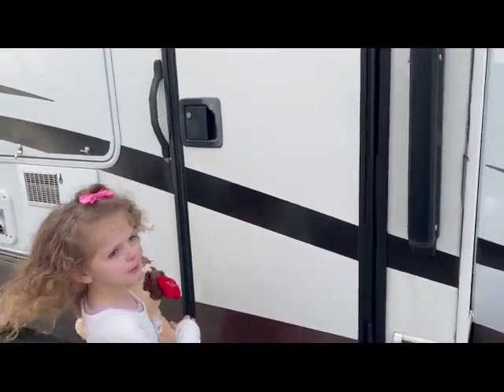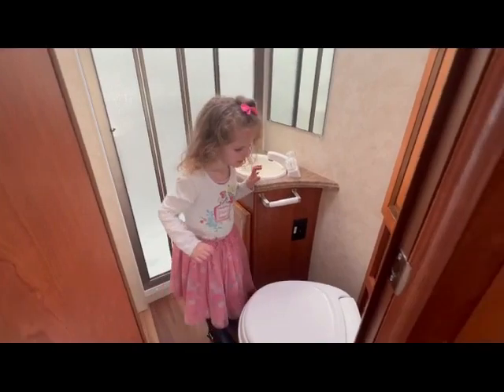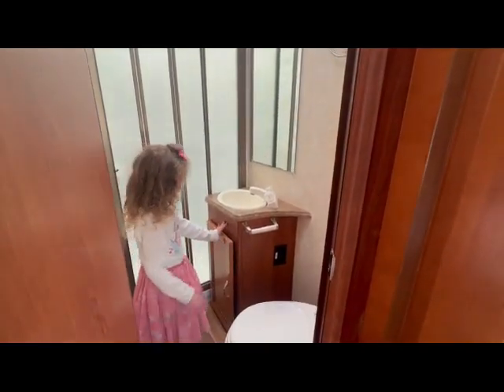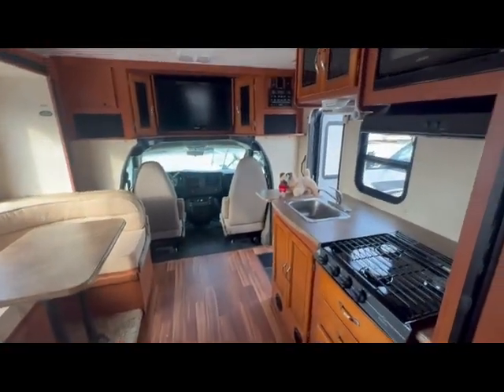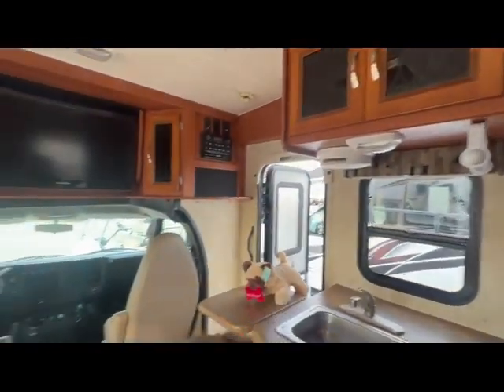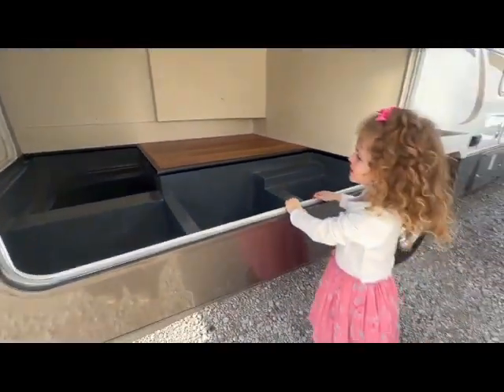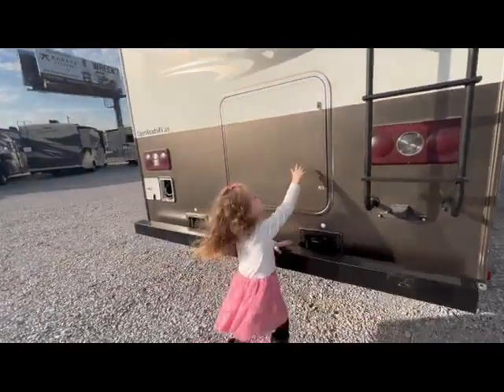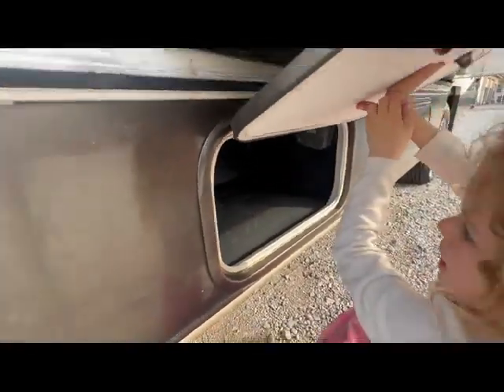2013 Coachmen Concorde $46,900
Hey Y'all , Here's you a great deal for your Valentine's! Check out this 2013 23ft Concorde with 1 slide and ONLY 34026 MILES! Call and Check the availablity on this one!